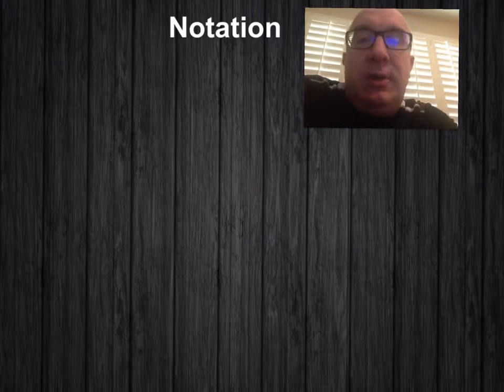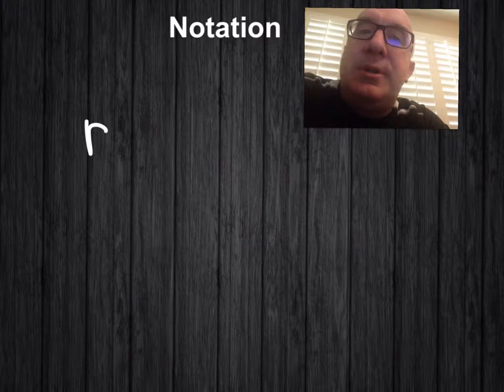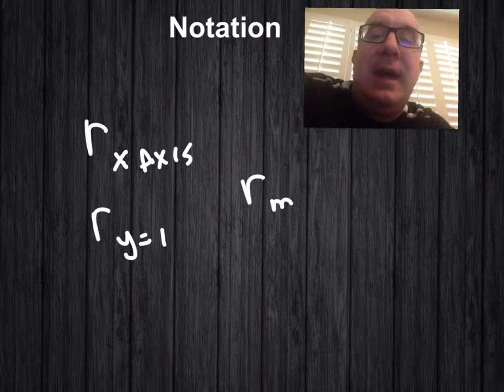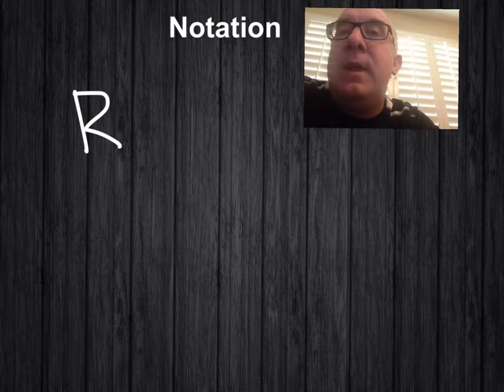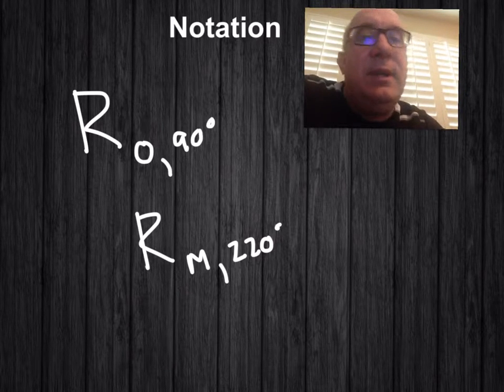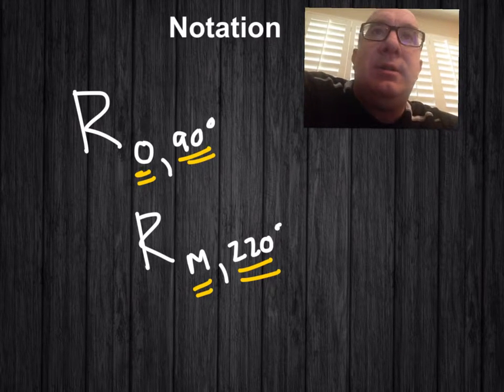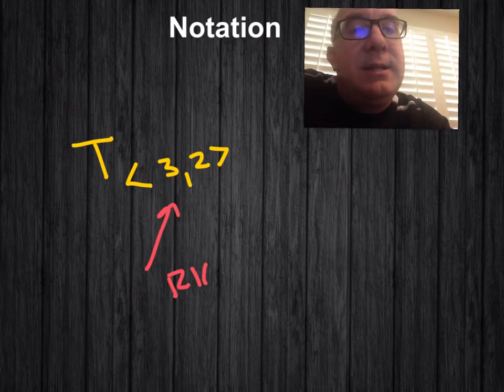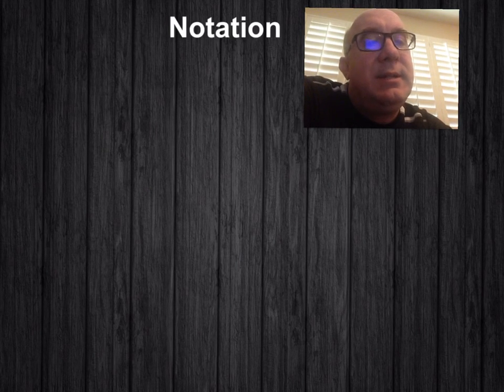G-CO.A.4 Worksheet #2 - Hint #1